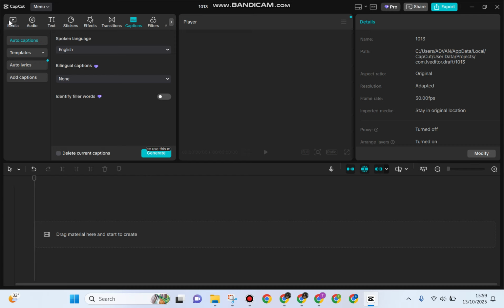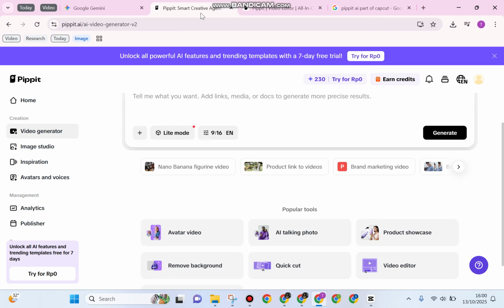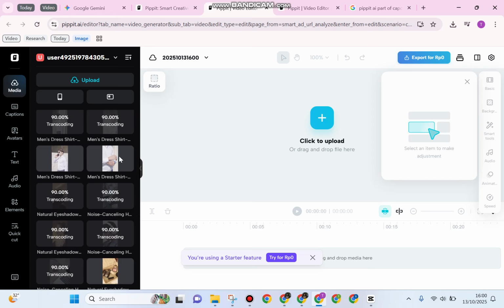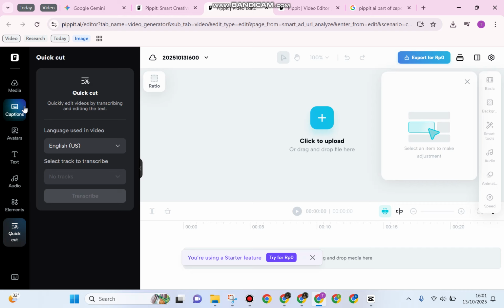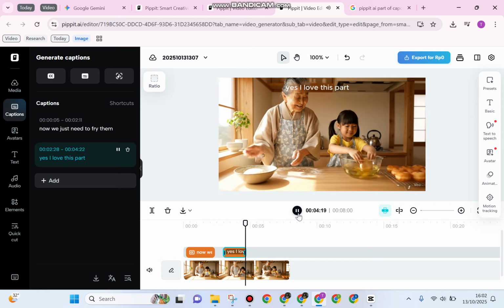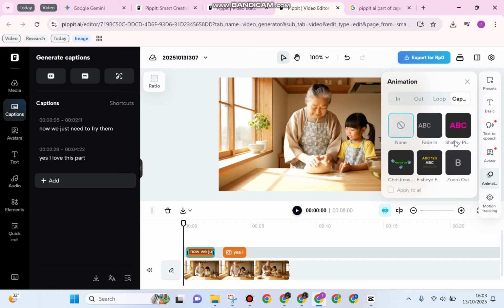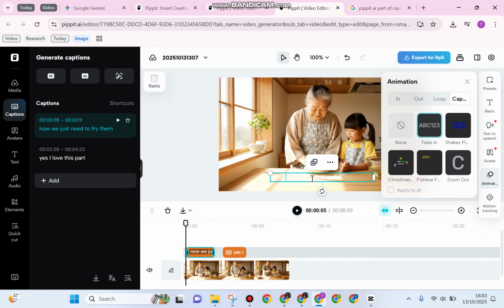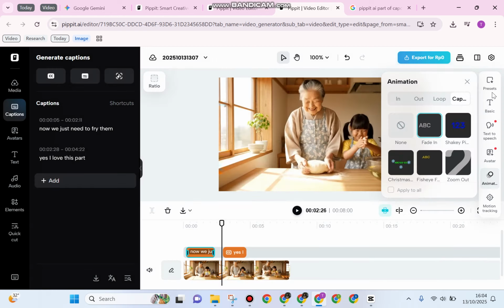Unlock CapCut Pro for Free – How to Use All CapCut Tools Without Paying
Tired of CapCut’s paid tools and pro limits? 😫 Don’t worry! Here’s how to access and use CapCut’s effects, captions, and editing features for FREE with Pipit AI.
🎬 Learn how to use CapCut tools without upgrading
⚡ Add captions and subtitles automatically
💡 Use Pipit AI to edit photos and videos for free
🎨 Apply effects, filters, and animations like a pro